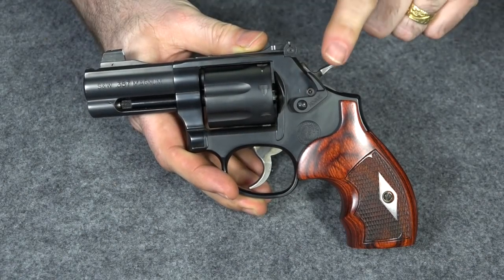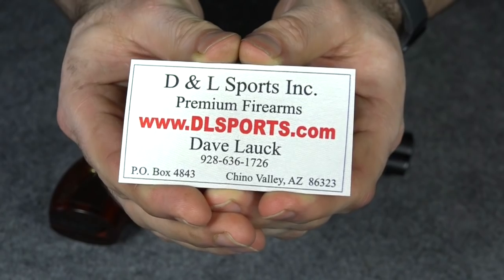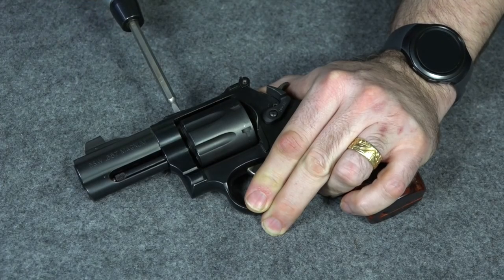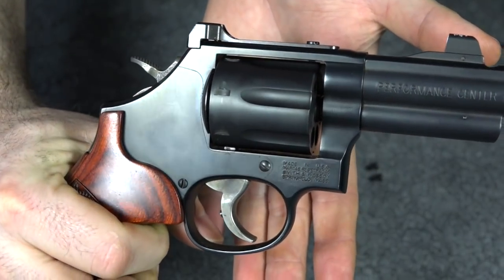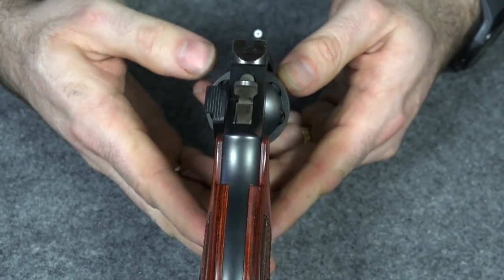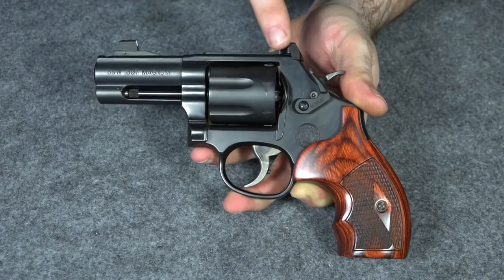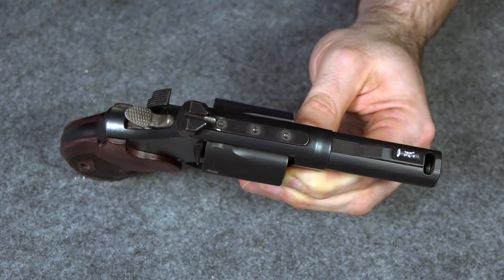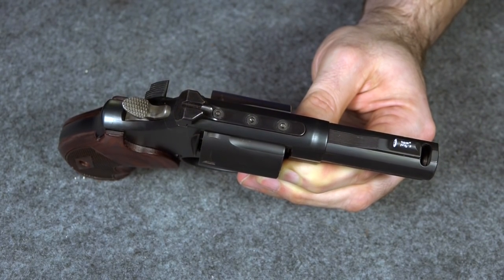Best Combat Rear Sight for Carry Revolver